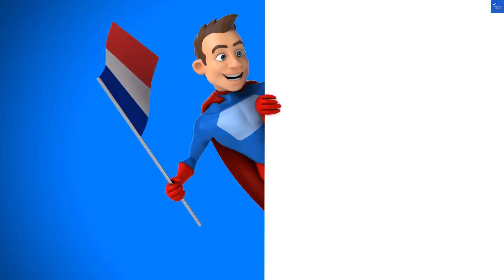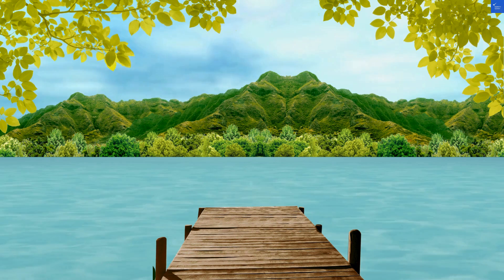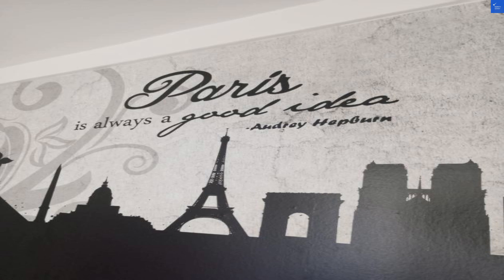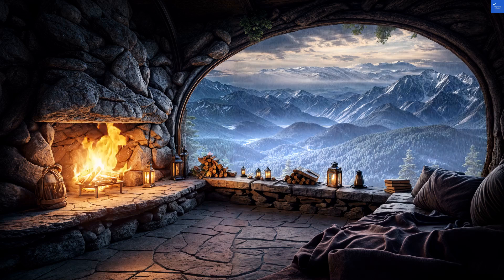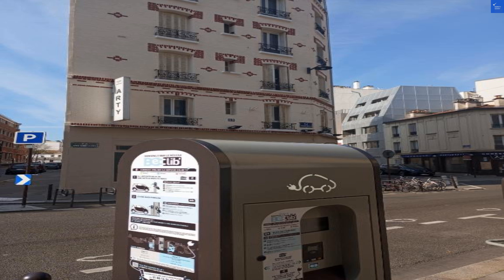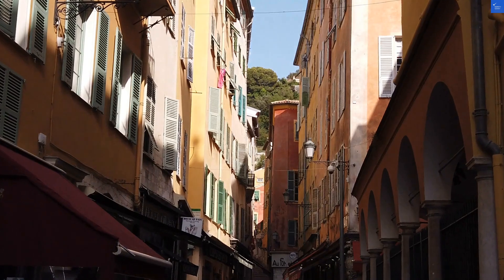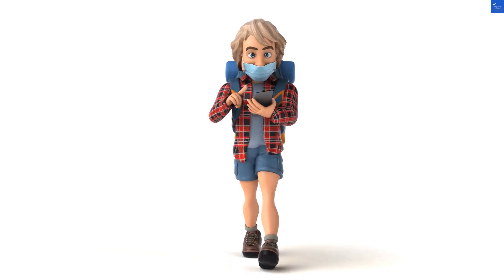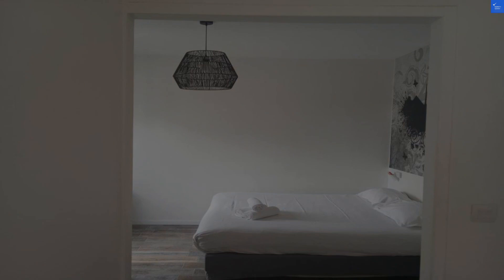Arty Paris Porte de Versailles by River, France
Welcome to our immersive tour of Srushti Farms Resort, the perfect getaway nestled in nature's embrace. In this video, we explore the stunning location of Srushti Farms, highlighting its beautiful landscapes and serene environment. Discover the exciting activities available at Srushti Farms Resort, from adventure sports to relaxing nature walks.

We’ll also take a closer look at the resort's amenities, ensuring your stay is comfortable and enjoyable. Whether you're interested in Srushti Farms Resort reviews or looking for S